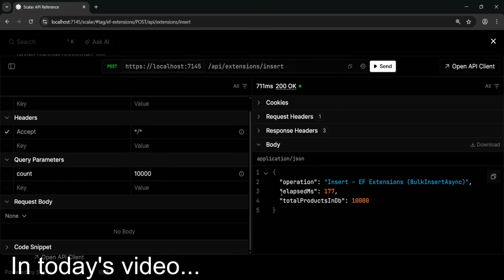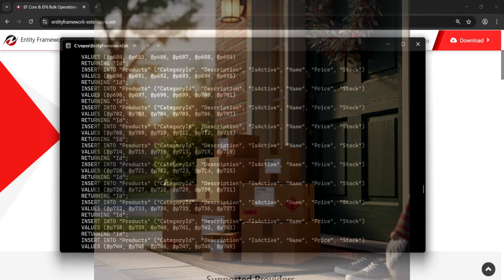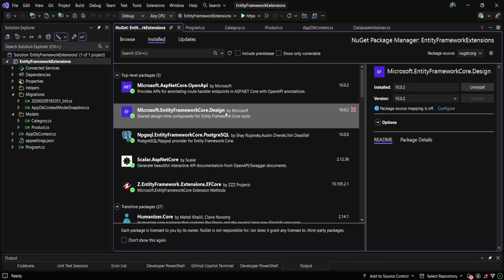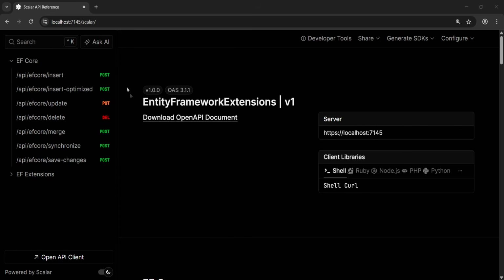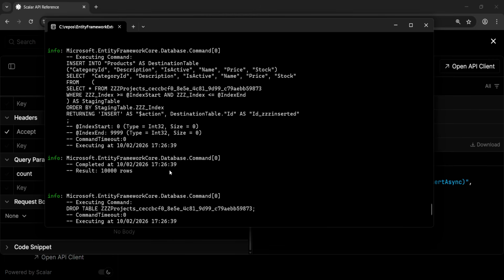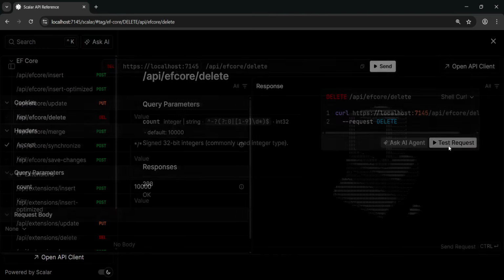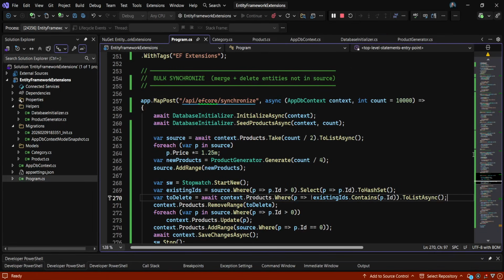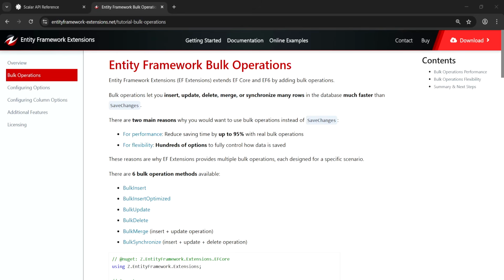Insane Performance Boost in EF Core using Entity Framework Extensions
Stop waiting for SaveChanges() to finish! If you are working with tens of thousands of records in .NET or more, the standard Entity Framework Core approach is killing your application's performance.

In this video, I reveal how to supercharge your data access layer using Entity Framework Extensions:

I implemented the 7 distinct Bulk Operations to show you exactly how to bypass EF Core's performance bottlenecks.

We are talking about massive speed gains - performance comparison included!

🔥 What’s Inside:

- The 7 Power Methods: BulkInsert, BulkInsertOptimized, BulkUpdate, BulkDelete, BulkMerge, BulkSynchronize, and BulkSaveChanges.
- The Showdown: Live performance comparison of EF Core vs. EF Extensions.
- The Setup: Complete configuration guide to get you up and running in minutes.

If you deal with big data in C#, you need this library.